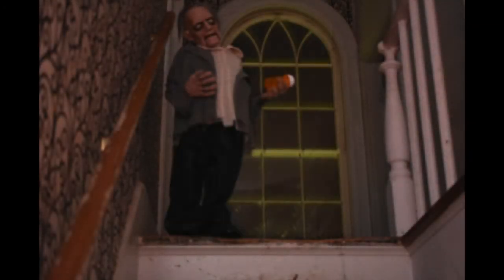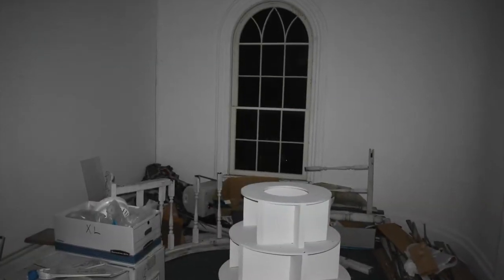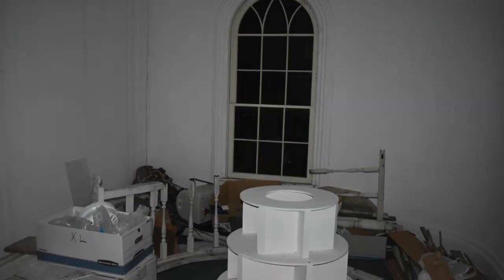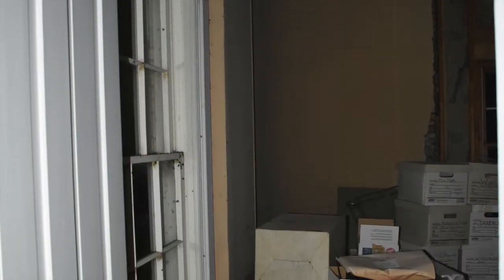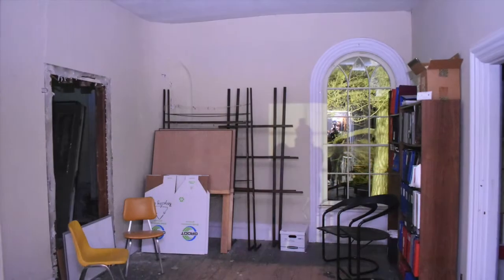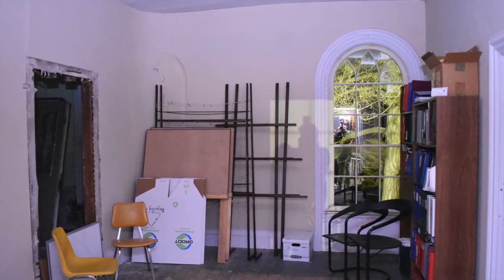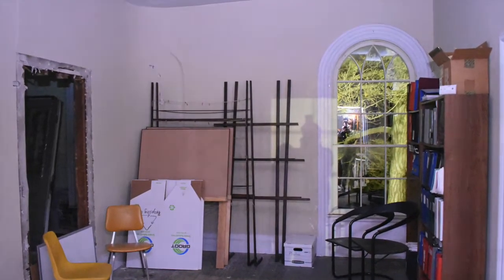First ever look inside the House with no Corners!! Find out what lingers inside!!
Skylar:
Tic-Toc @skydolan1

Reid:
IG Photo Account @ReidSanchezPhotography